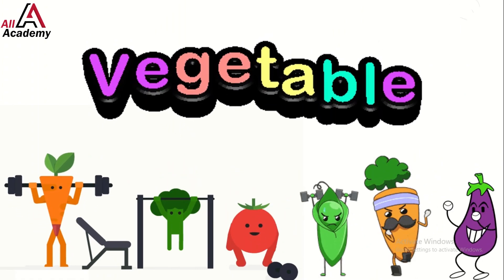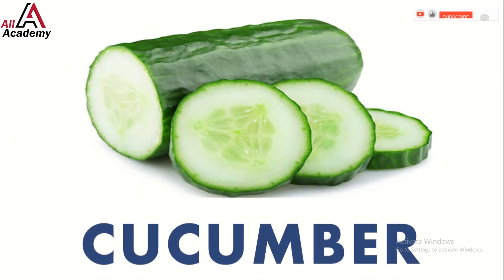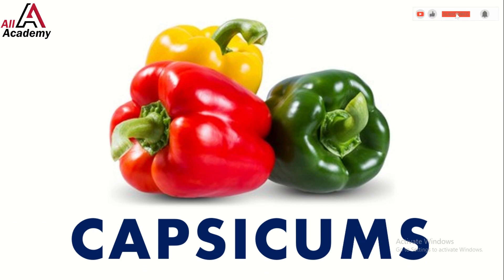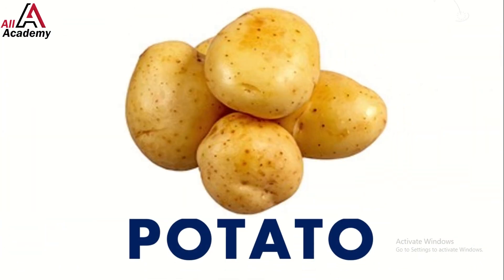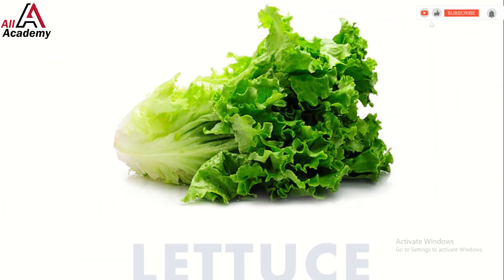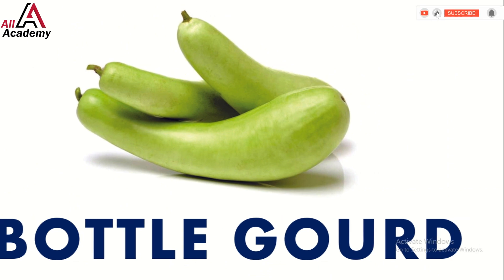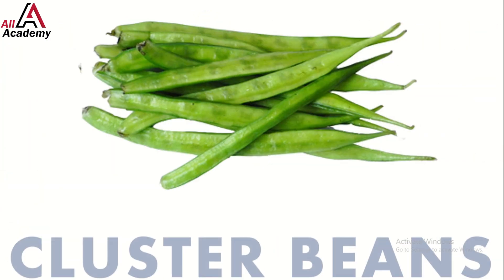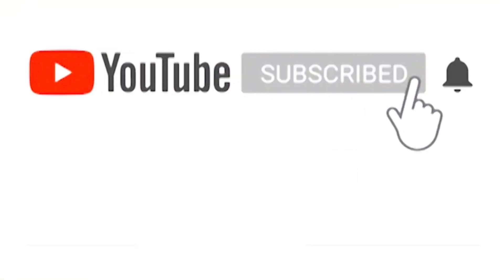Vegetables Name | Vegetables Spelling | Vegetables pictures | English | Tarakari | सब्जियाँ | ತರಕಾರಿ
Vegetables name | Vegetables name in english

Vegetables are an excellent source of various vitamins and minerals that can do wonders for your body. It is of utmost importance to have a diet rich in vegetables as it can not only provide your body with essential nutrients, but also helps in keeping your skin healthy and nourished. Here in, we have got you an extensive list of healthy and nutritiousvegetables that are a powerhouse of vital nutrients. Indian vegetables also make a part of this list that will convince you to add them in your daily diet.
Vegetables names in english , list of vegetables
Potato
Tomato
Onion
Pumpkin
Carrot
Radish
Beetroot
Cauliflower
cabbage
Jackfruit
Lady's finger
Cucumber
Garlic
Ginger
Green chilli
Bell pepper
Capsicum
Asparagus
Mushroom
Corn
Bitter gourd
Bottle gourd
Egg plant
Brinjal